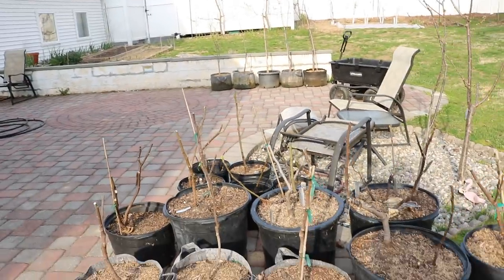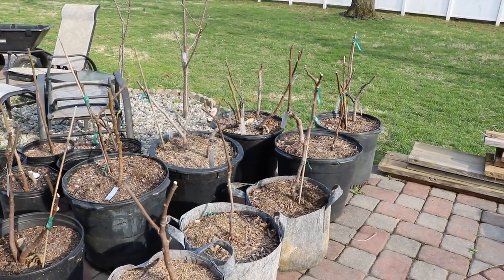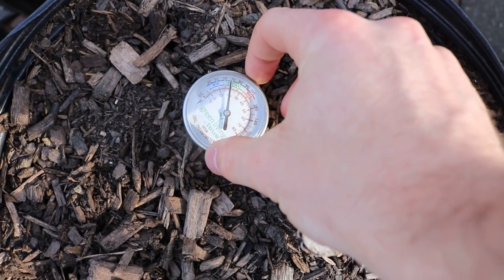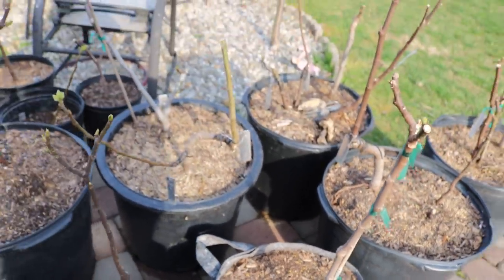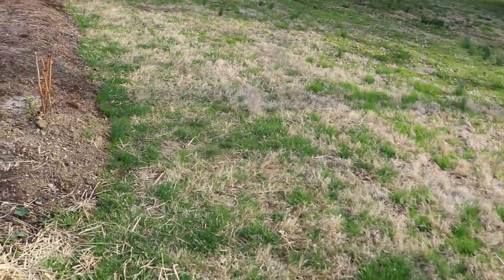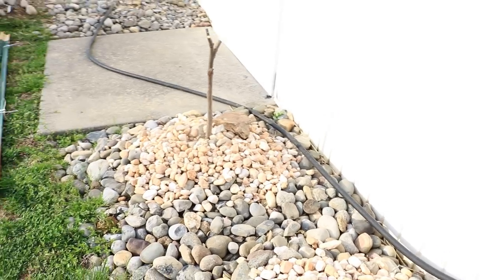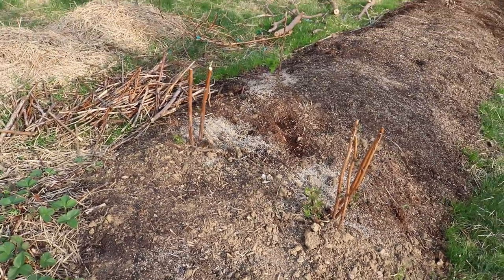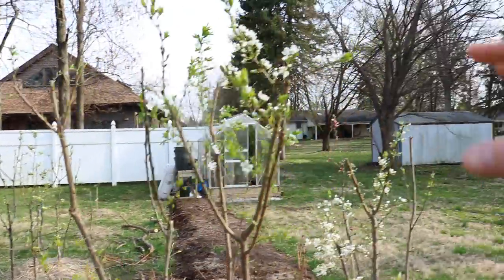Heat: The Best Fertilizer for Fig Trees